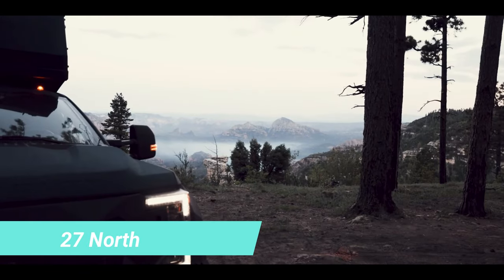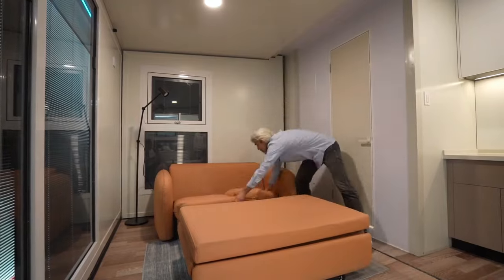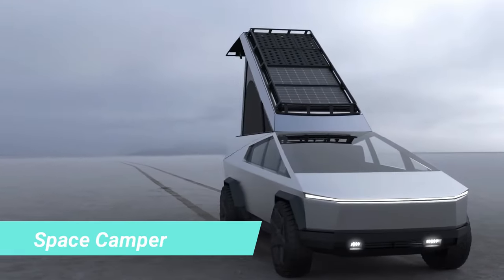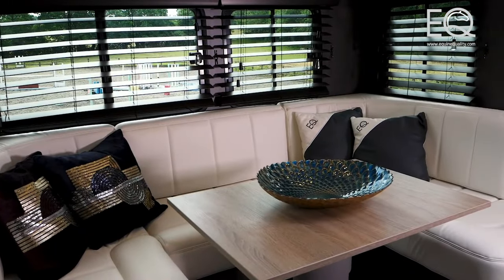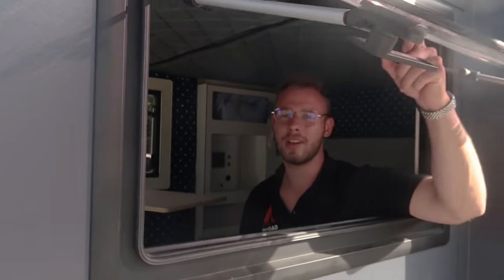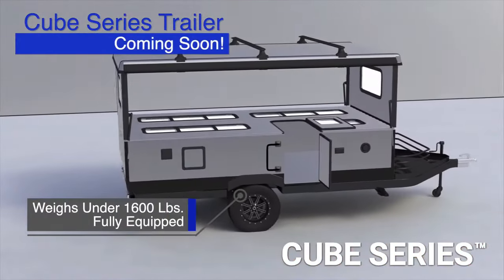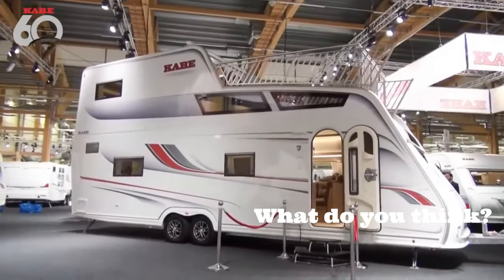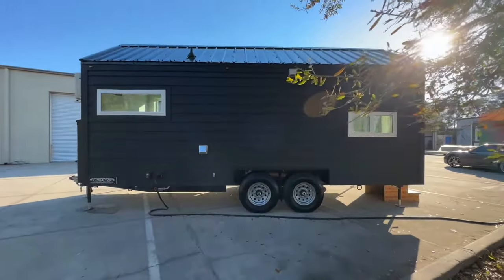MOBILE HOMES YOU HAVEN'T SEEN BEFORE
Chapters
00:00 Intro
00:15 27 North
01:14 S1 Model
02:09  RC Motorhomes RC12M
03:04 Wonderland XTR
03:49 Tesla Space Camper
04:46 Equine Quality Horsebox
05:40 Truck Surf Hotel
06:31  ICC Offroad Flip 90
07:22Timbercraft Big Sky
08:16 Cube Series Camper
09:19 ElectricBrands XBUS
10:23 Kabe Tower
11:14 Movable Roots Jojo Bean Series